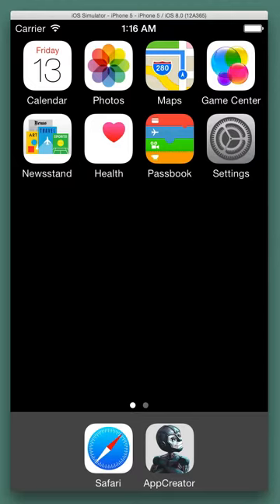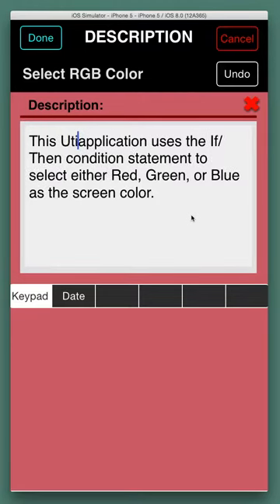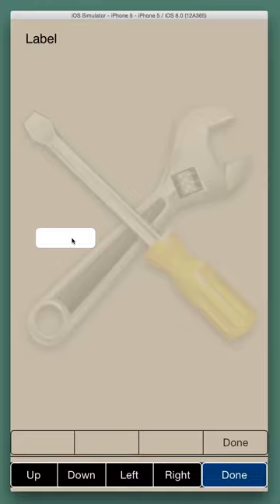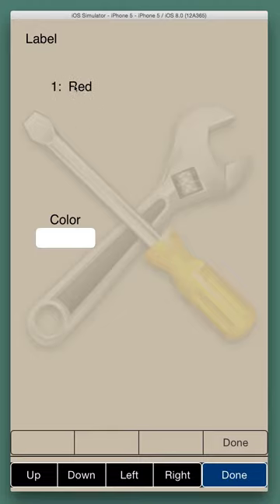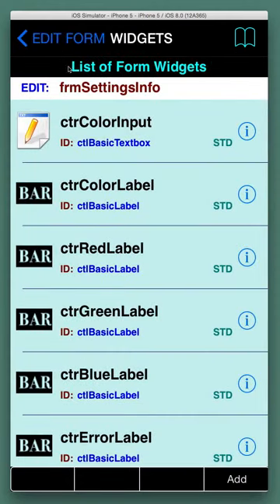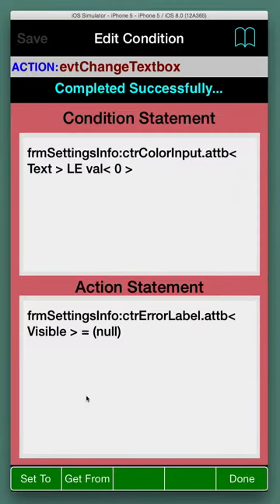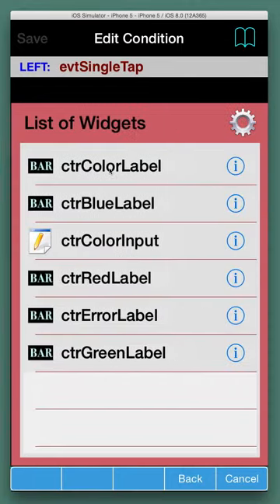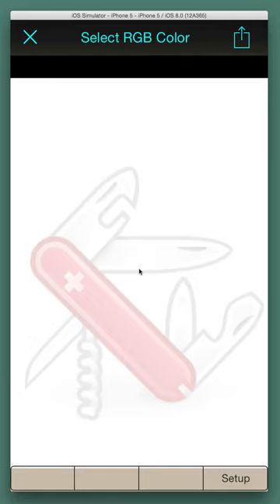Select RGB Color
This tutorial video demonstrates the If/Then commands of AppCreator/Pro.  This example uses an Utility Application Project to select one of three colors to appear on the main screen when a single tap occurs and return back to white when a double tap has occurred.   In addition this example also demonstrates the event features of a textbook control widget.